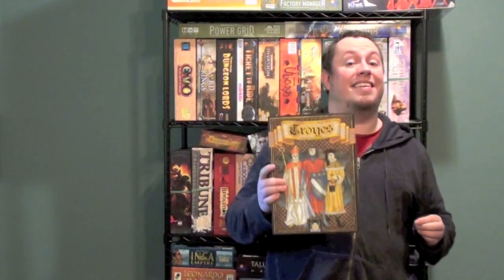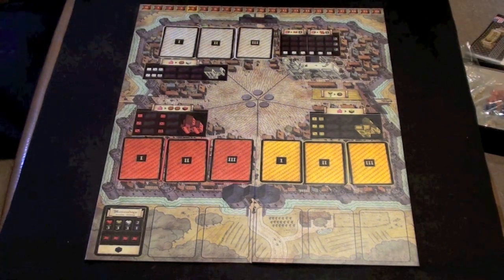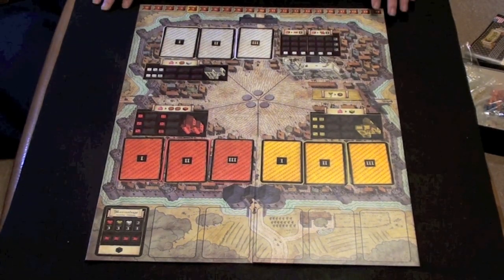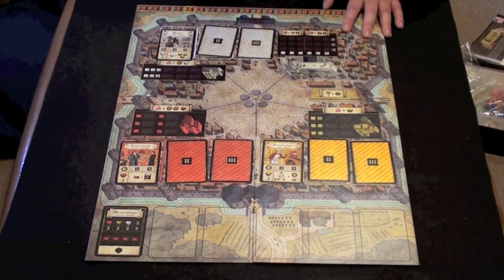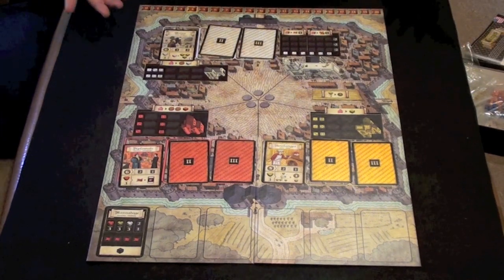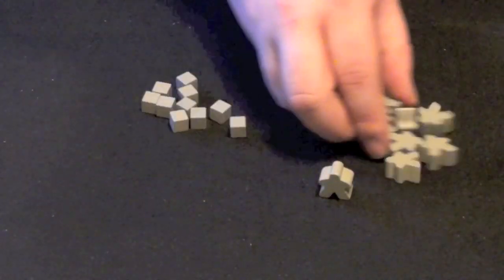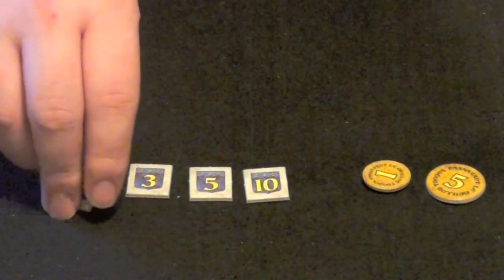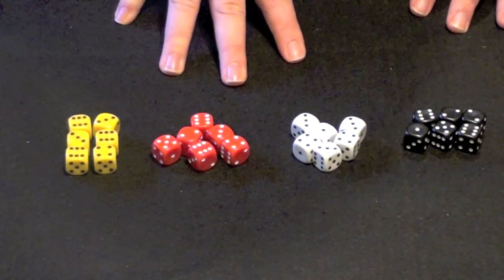Troyes Review - with Ryan Metzler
Ryan Metzler reviews Troyes

00:00 - Introduction
01:00 - Game overview
12:11 - Final thoughts